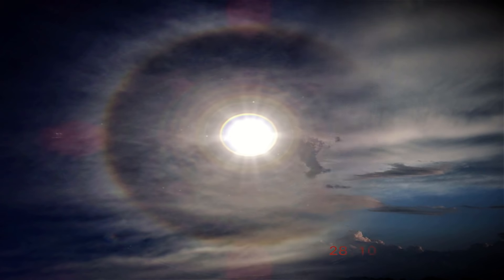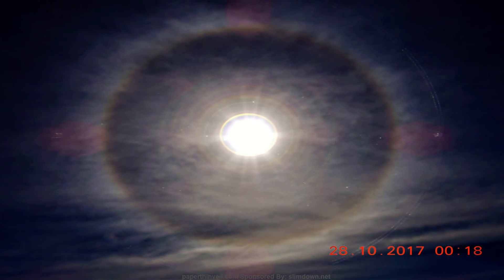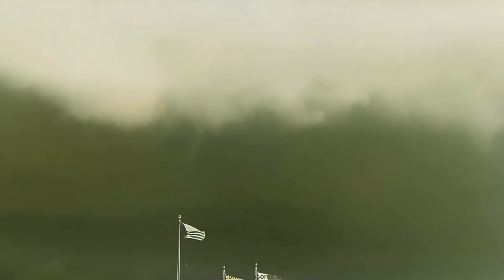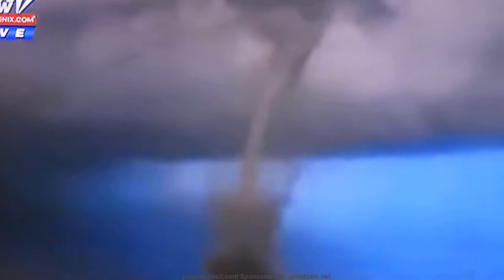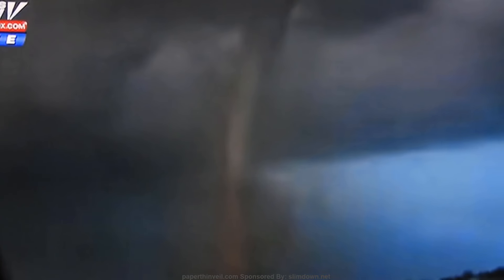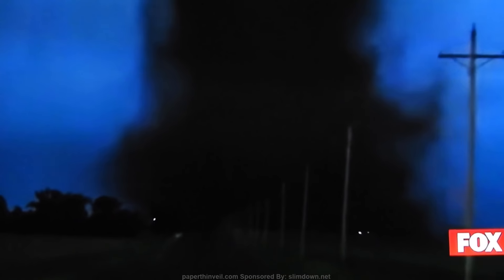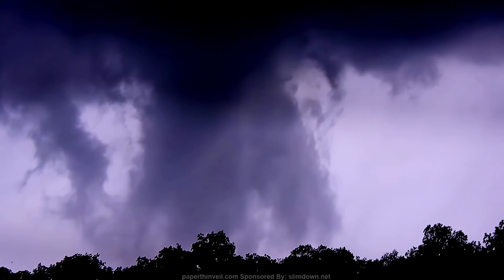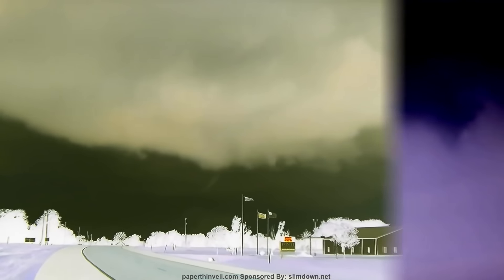Artificial Sun Structures? Tornado Alley-Repeating Extreme Weather Patterns-Man Made Weather?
Could this be the source of the sun dogs we've been seeing?
Tornado Alley, Strange Sun Dog Halo, & Texas/Oklahoma (Texoma) Repeating Extreme Weather Patterns - Is This Man Made Weather? 5/2019

For Your Quality Fresh Herbal Supplements. Or, (Donate button upper right of Channel Page) Thanks kindly, Tracy Garrison